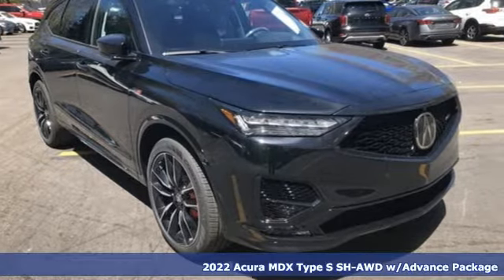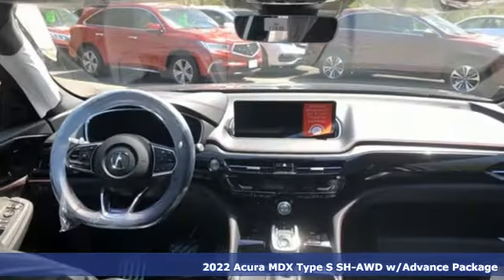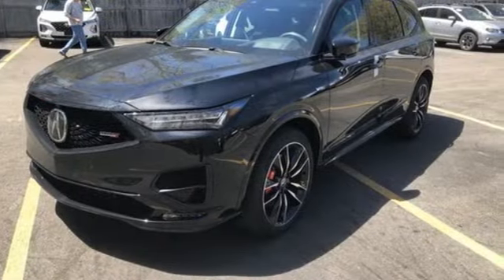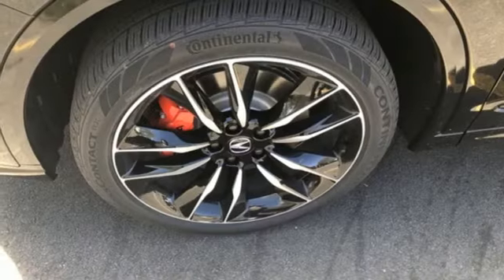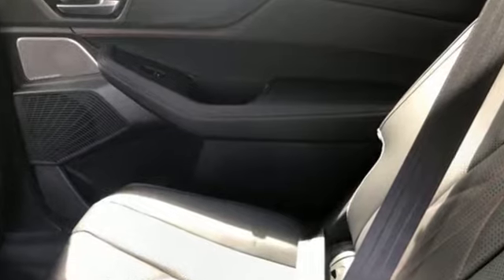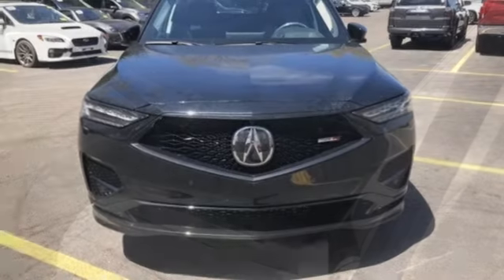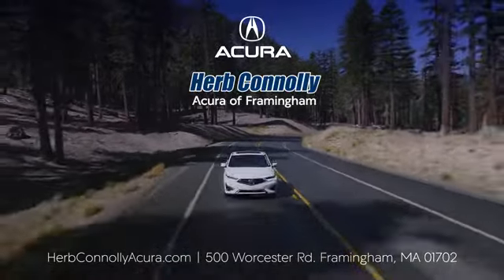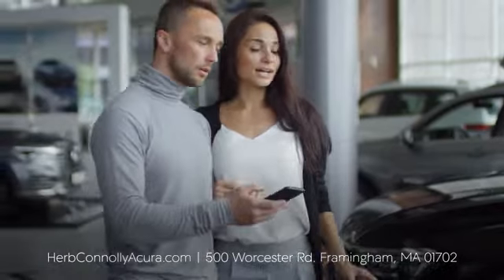New 2022 Acura MDX Framingham Natick Marlborough MA, MA ANL003821 - SOLD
Year: 2022
Make: Acura
Model: MDX
Trim: Type S
Engine: 3.0L V6 DOHC 24V
Transmission: 10-Speed Automatic
Color: Black
Interior: Ebony
Stock #: ANL003821
VIN: 5J8YD8H8XNL003821
Automatic Full-Time All-Wheel Drive, 3.0L Turbo 24V DOHC V6 -inc: idle stop, 10-Speed Automatic Transmission -inc: Sequential SportShift w/paddle shifters, 3-mode integrated dynamics system, Electronic Gear Selector and hill start assist, 4.17 Axle Ratio, Battery w/Run Down Protection, 130 Amp Alternator, Front And Rear Anti-Roll Bars, 4-Corner Auto-Leveling Suspension Automatic w/Driver Control Height Adjustable Automatic Ride Control Sport Tuned Predictive Adaptive Suspension, Electric Power-Assist Speed-Sensing Steering, 18.5 Gal. Fuel Tank, Quasi-Dual Stainless Steel Exhaust w/Chrome Tailpipe Finisher, Permanent Locking Hubs, 4-Wheel Disc Brakes w/4-Wheel ABS, Front Vented Discs, Brake Assist and Electric Parking Brake, Electro-Mechanical Limited Slip Differential, Cruise Control-Steering Assist, Side Impact Beams, Dual Stage Driver And Passenger Seat-Mounted Side Airbags, Blind Spot Information System (BSI), Collision Mitigation Braking System (CMBS) and Rear Cross Traffic Monitor, Collision Mitigation-Front, Driver Monitoring-Alert, Front And Rear Parking Sensors, Tire Specific Low Tire Pressure Warning, Dual Stage Driver And Passenger Front Airbags, Curtain 1st, 2nd And 3rd Row Airbags, Airbag Occupancy Sensor, Driver And Passenger Knee Airbag, Rear Child Safety Locks, Outboard Front Lap And Shoulder Safety Belts -inc: Rear Center 3 Point, Height Adjusters and Pretensioners, Back-Up Camera w/Washer, Heated & Ventilated Front Sport Seats -inc: 16-way power seat w/power lumbar support, power thigh extension, power side bolster & three-position memory, Removable 40-20-40 Folding and Reclining Rear Seat w/Fore/Aft, Power Tilt/Telescoping Steering Column, AcuraLink Mobile Hotspot Internet Access, Fixed 50-50 Split-Bench 3rd Row Seat with 2 Tilt Head Restraints, Sport Leather Steering Wheel w/Auto Tilt-Away, Front & Rear Cupholders, Compass, Valet Function, HomeLink Garage Door Transmitter, Cruise Control w/Steering Wheel Controls and Distance Pacing w/Traffic Stop-Go, HVAC -inc: Underseat Ducts and Console Ducts, Illuminated Locking Glove Box, Driver Foot Rest, Full Cloth Headliner, Leather Door Trim Insert, Interior Trim -inc: Aluminum Instrument Panel, Door Panel and Console Inserts, Piano Black/Metal-Look Interior Accents and Leather Upholstered Dashboard, Day-Night Auto-Dimming Rearview Mirror, Illuminated Driver And Passenger Visor Vanity Mirrors, Full Floor Console w/Covered Storage, Mini Overhead Console w/Storage, 3 12V DC Power Outlets and 1 120V AC Power Outlet, Front And Rear Map Lights, Fade-To-Off Interior Lighting, Carpet Floor Trim, Trunk/Hatch Auto-Latch, Cargo Area Concealed Storage, Cargo Space Lights, AcuraLink Tracker System, Driver / Passenger And Rear Door Bins, Delayed Accessory Power, Systems Monitor, Outside Temp Gauge, Digital Appearance, Anti-Whiplash Adjustable Front Head Restraints and Adjustable Rear Head Restraints, Front and Rear Center Armrest, 2 Seatback Storage Pockets, Perimeter Alarm with Engine Immobilizer, Air Filtration, 21" x 9.5" Aluminum Alloy Wheels w/Machined w/Painted Accents and 275/40R21 Tires, Clearcoat Paint, Express Open/Close Sliding And Tilting Glass 1st And 2nd Row Sunroof w/Power Sunshade, Body-Colored Bumpers w/Black Rub Strip/Fascia Accent, Body-Colored Door Handles, Black Bodyside Insert and Black Wheel Well Trim, Black Side Windows Trim and Black Front Windshield Trim, Black Power Folding w/Tilt Down Heated Side Mirrors w/Turn Signal Indicators, Fixed Rear Window w/Fixed Interval Wiper and Defroster, Deep Tinted Glass, Speed Sensitive Rain Detecting Variable Intermittent Wipers, Galvanized Steel/Aluminum Panels, Lip Spoiler, Black Grille w/Body-Color Surround, Auto On/Off Projector Beam Led Low/High Beam Daytime Running Auto High-Beam Headlamps w/Delay-Off, Perimeter/Approach Lights, LED Brakelights and Front Fog Lamps.

Address:
500 Worcester Road Route 9 E